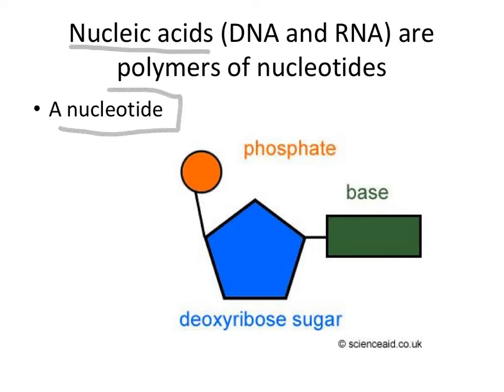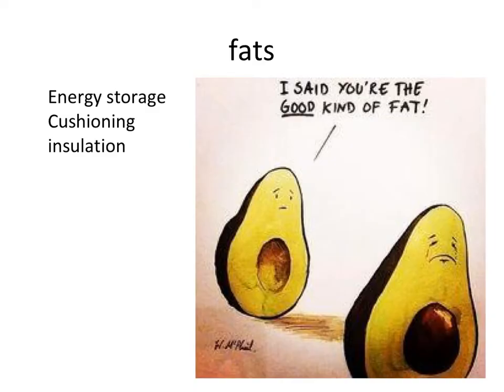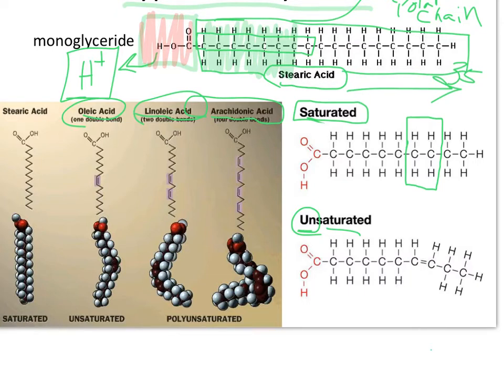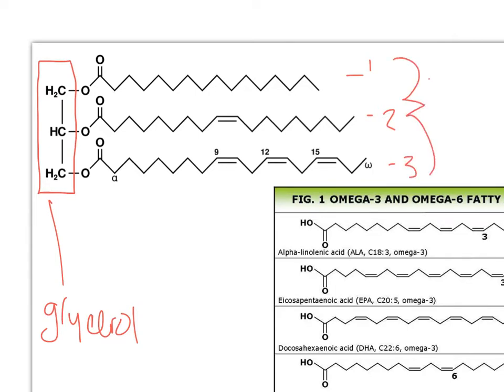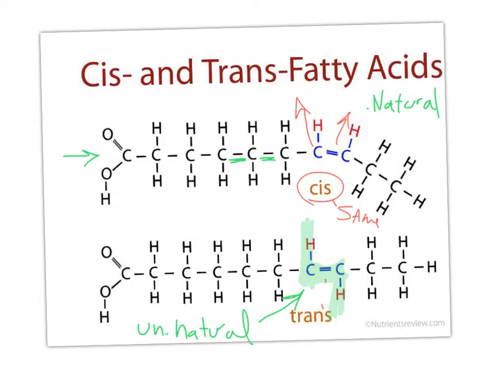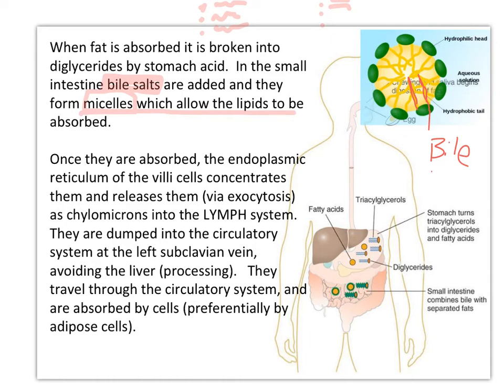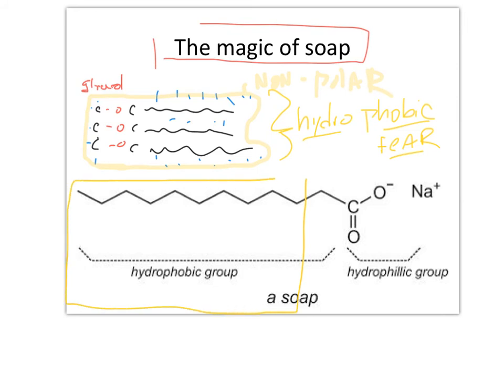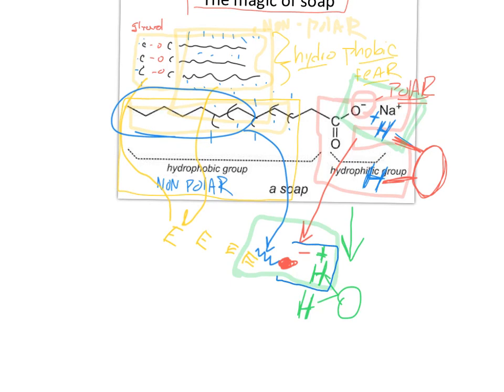Bio Molecules nucleic acids and lipids -3